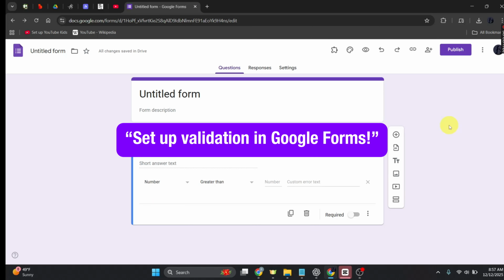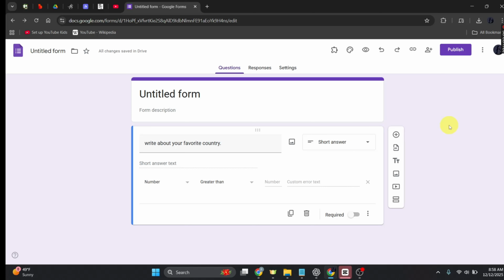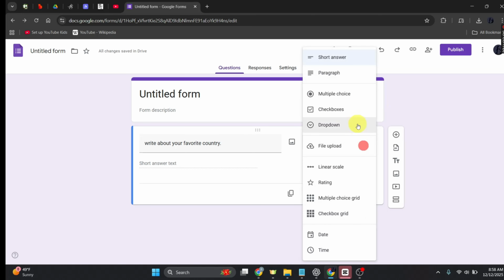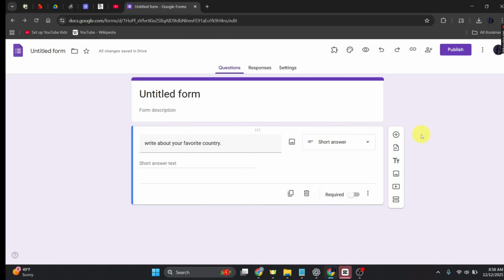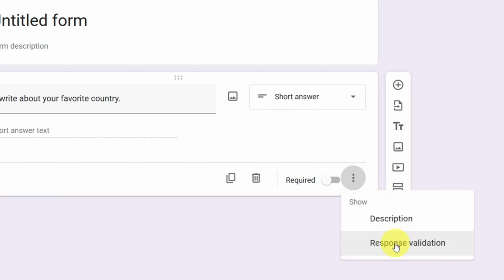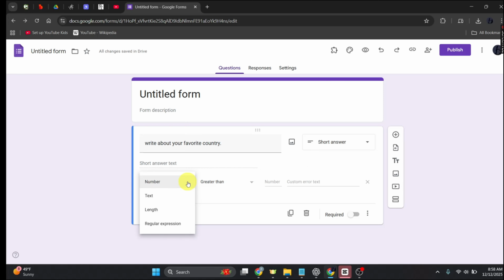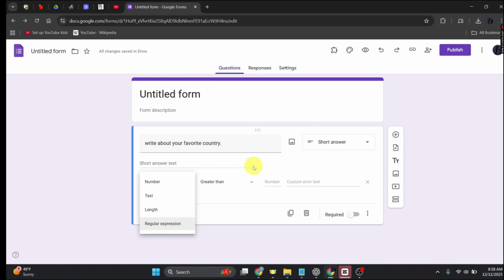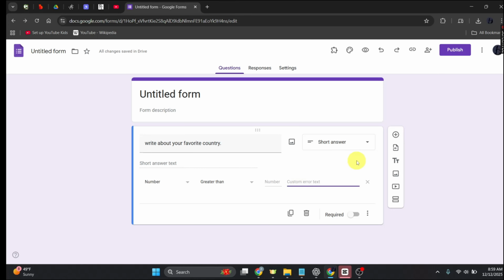How to Configure Validation Settings in Google Forms!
In this DelftStack tutorial, you'll learn how to set up response validation in Google Forms to ensure accurate and consistent data collection. Validation rules can help prevent errors and improve the quality of your responses by setting limits based on numbers, text length, or custom patterns.

✔️ Which question types support response validation
✔️ How to enable response validation in short answer and paragraph questions
✔️ How to set rules based on numbers, text length, or regular expressions
✔️ How to add custom error messages for invalid responses
✔️ Best practices to collect accurate and consistent data

⏳ Timestamps

⏱ 00:00 – Introduction
⏱ 00:10 – Opening your Google Form and selecting a question
⏱ 00:19 – Understanding which question types support validation
⏱ 00:33 – Enabling response validation
⏱ 00:50 – Setting rules and custom error messages
⏱ 01:06 – Summary: Ensure accurate and consistent responses

• Collect more reliable and consistent data
• Reduce errors in responses
• Improve the overall quality of your forms
• Customize error messages to guide respondents